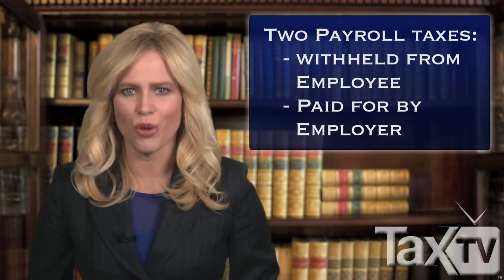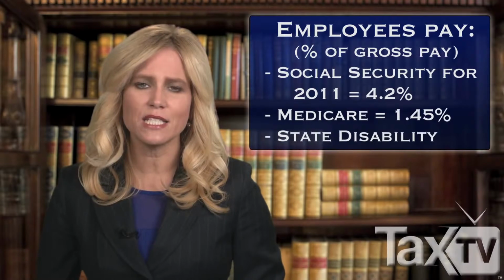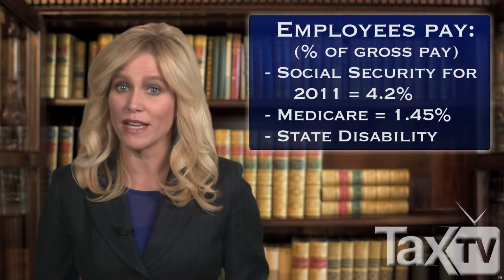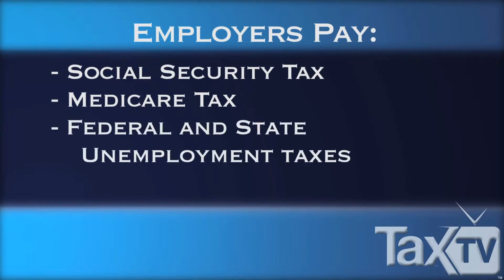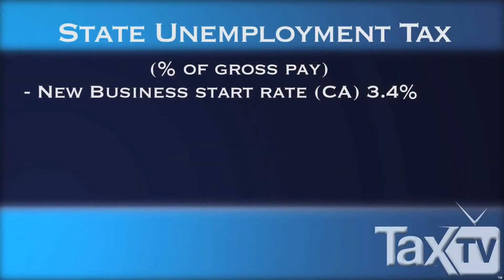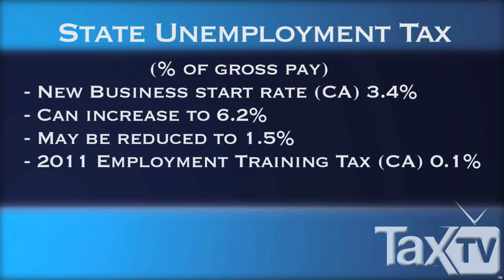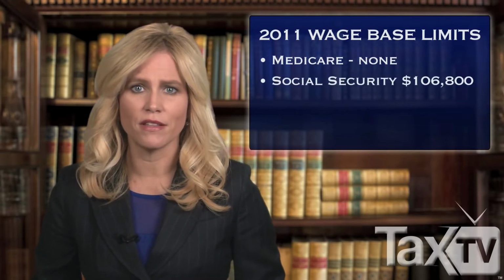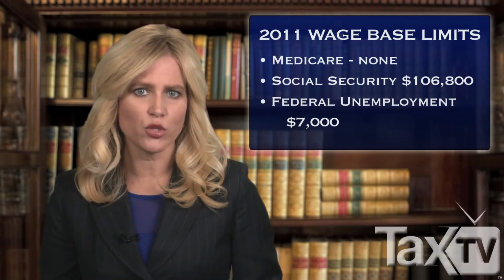Payroll Tax Software